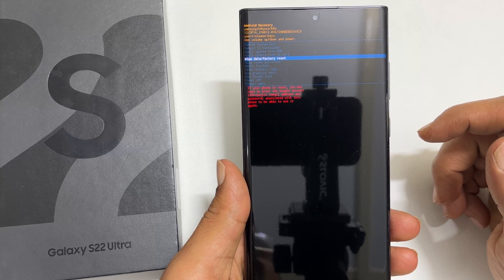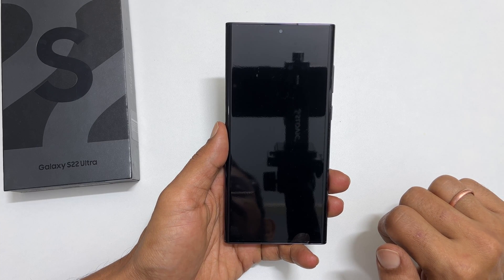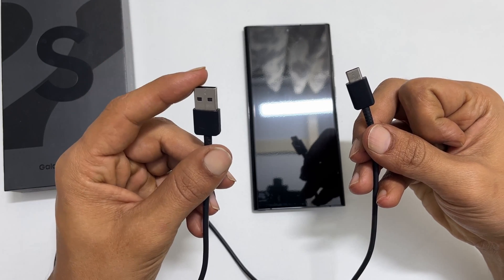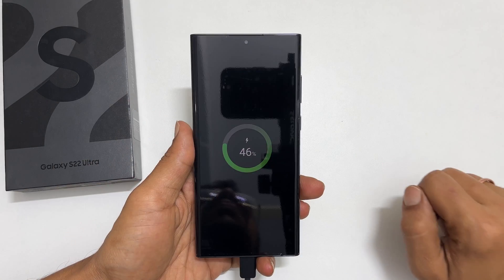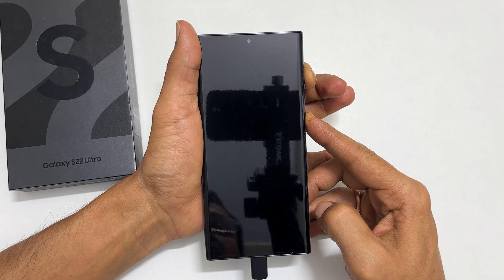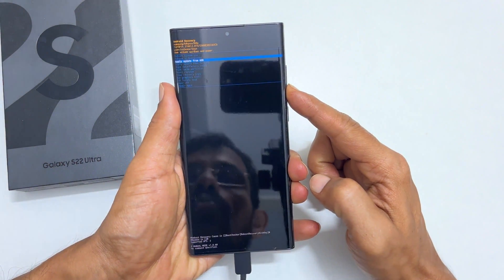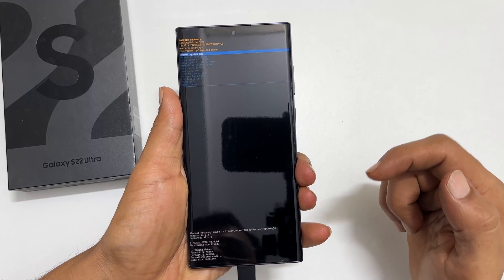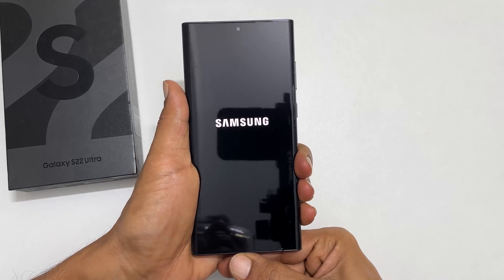How to Hard Reset Samsung Galaxy S22 Ultra - Wipe Data/Factory Data Reset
Video on how to hard reset and wipe all data using the factory data reset.